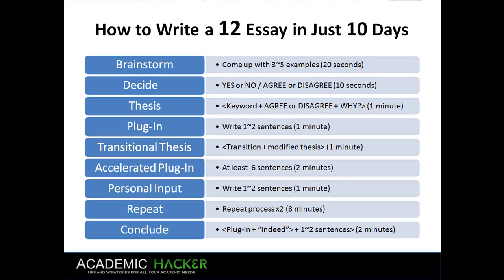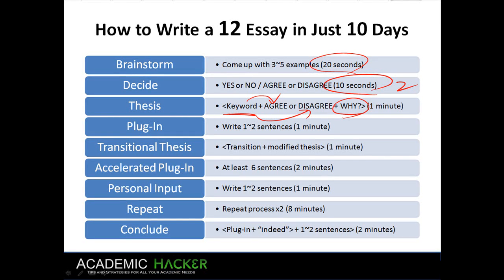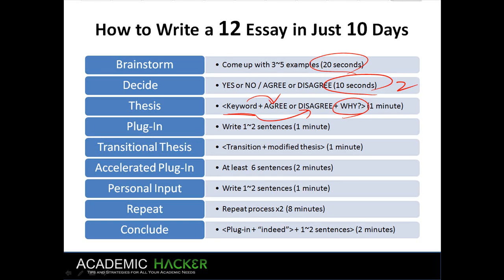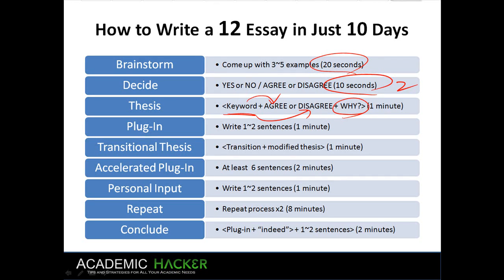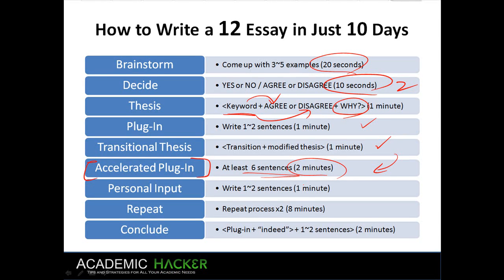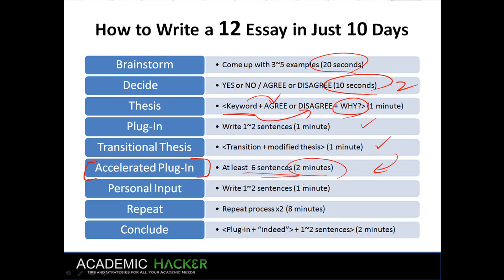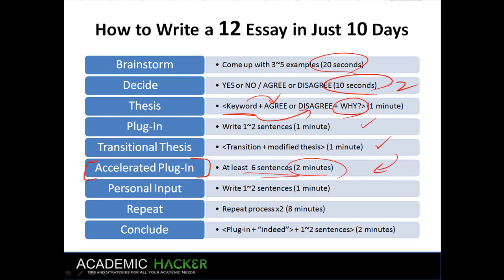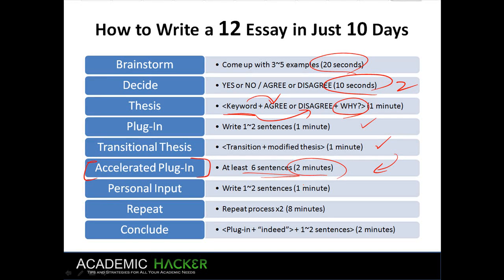How to write a 12 Essay for SAT in 10 days part 3-4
Follow these 10 steps and youll be fine. Just make sure you follow given time limits so you dont run out of time during test.